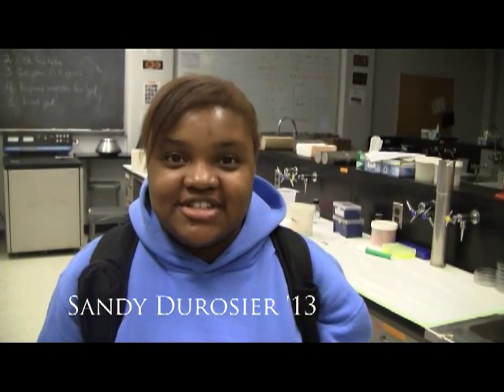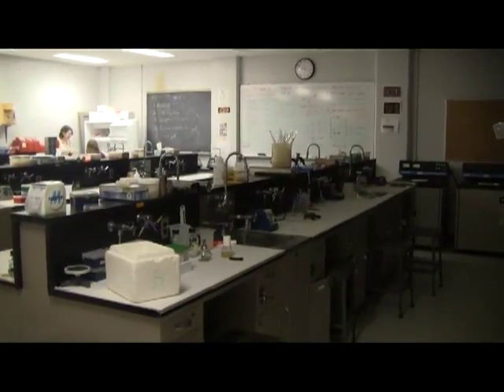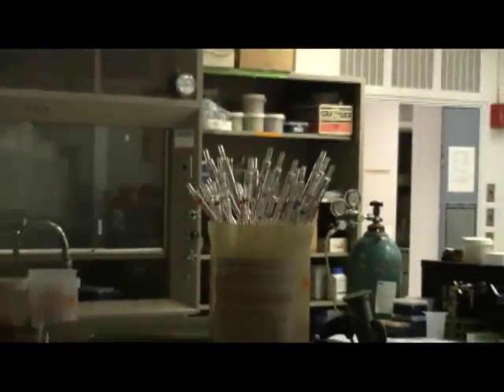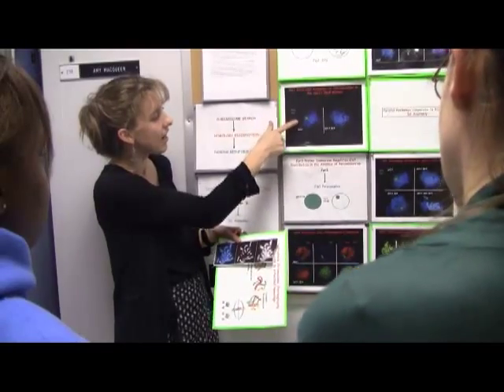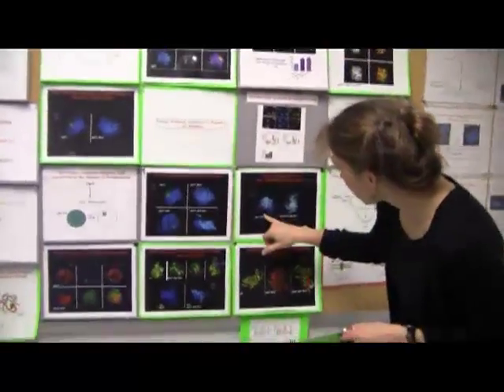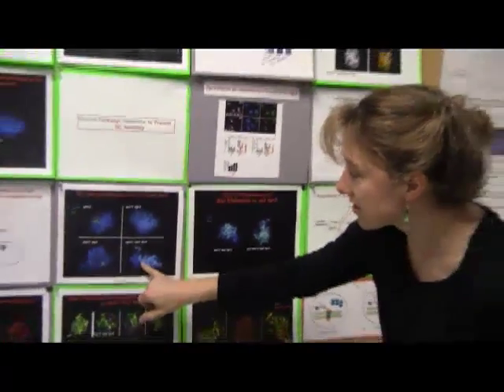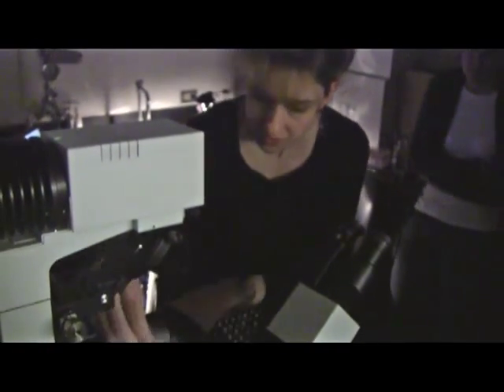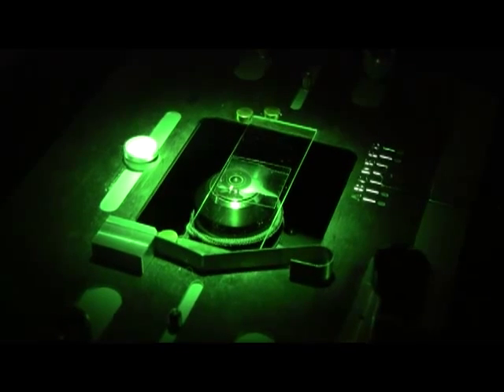A Lab Tour in the Molecular Biology and Biochemistry Department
Amy MacQueen, a faculty member in Wesleyan University's Molecular Biology and Biochemistry Department, leads a lab tour for undergraduates interested in the sciences on March 21, 2011. MacQueen's research seeks to understand the fundamental, yet long mysterious, cellular mechanisms that drive chromosome dynamics during the differentiation of sex cells (gametes).